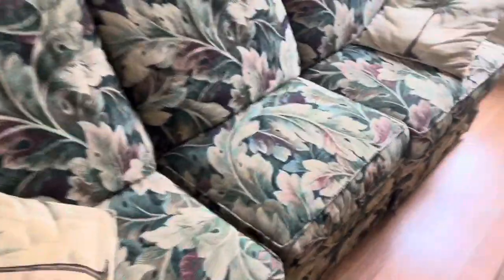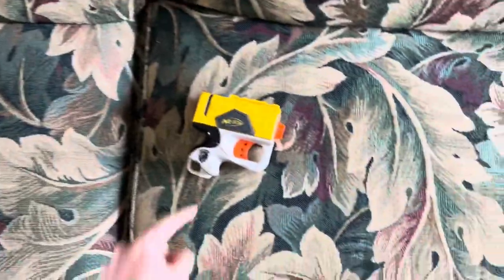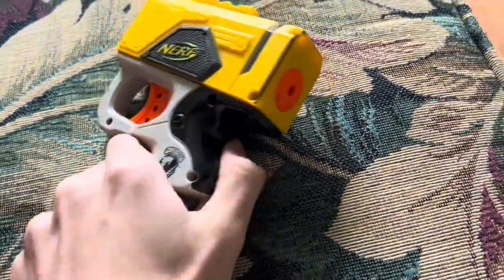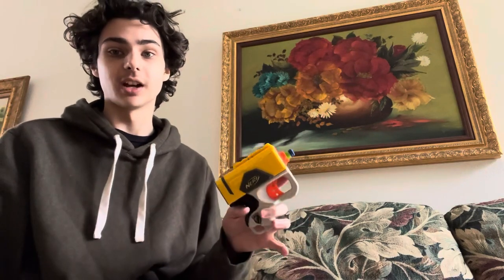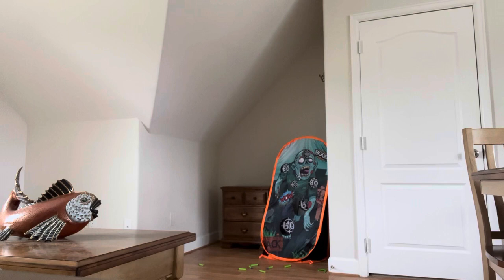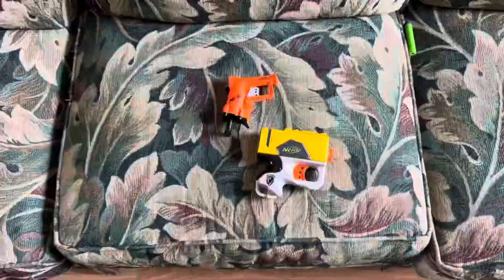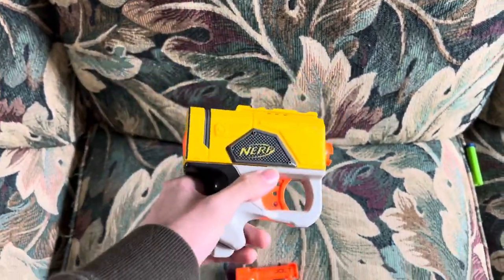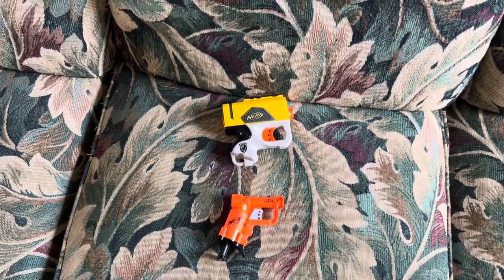The Reflex is the best Nerf emergency pistol